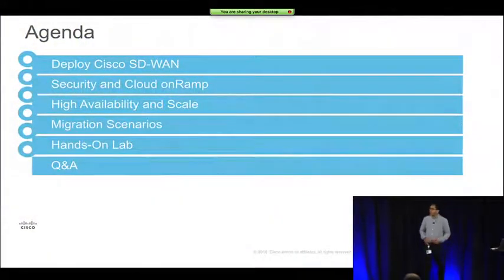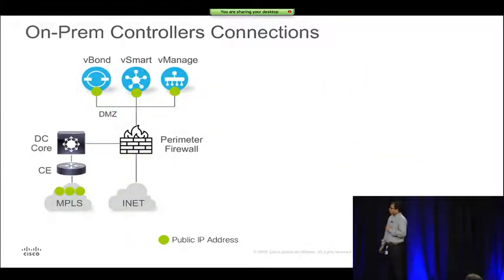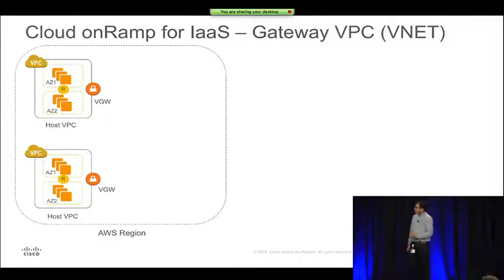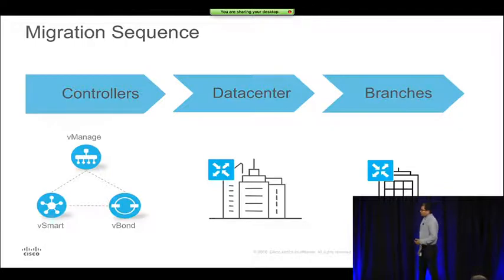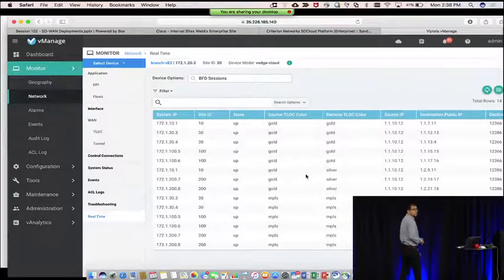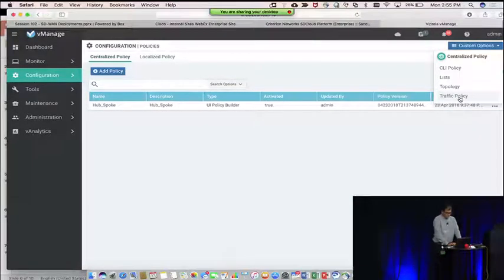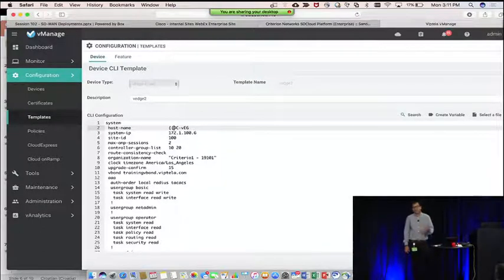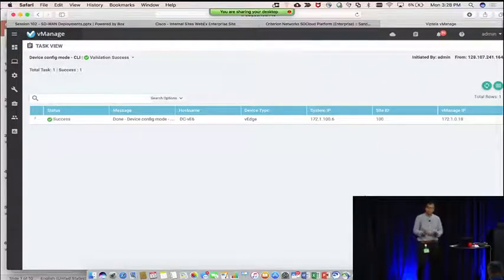CIS 145876 01 SC 1024 450k